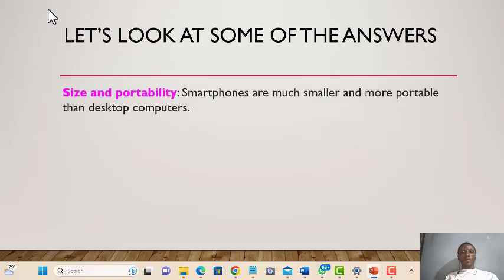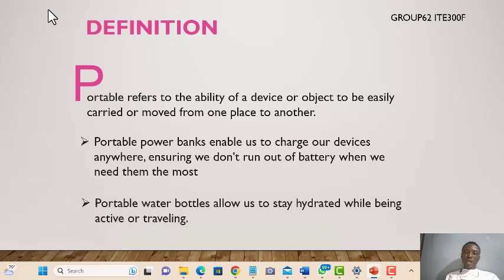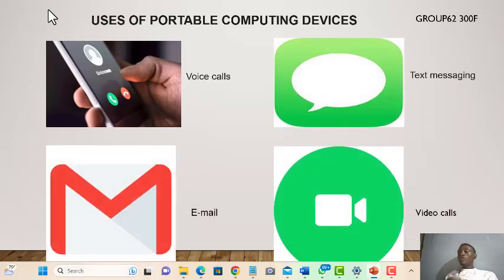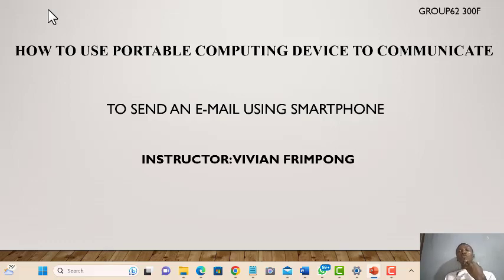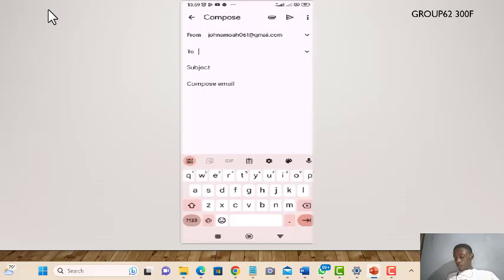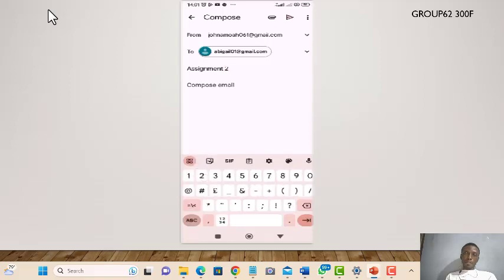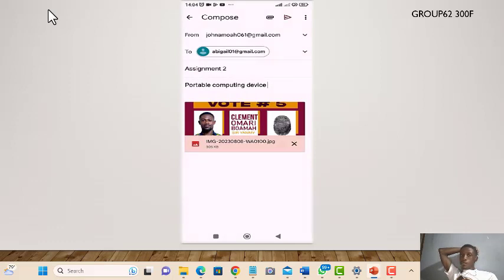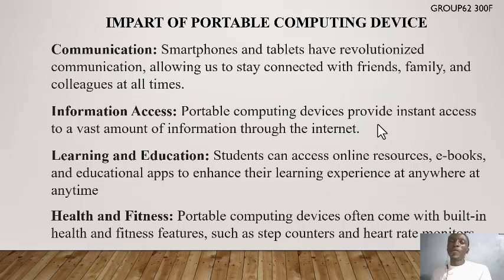Tutorials on Portable Computing Devices